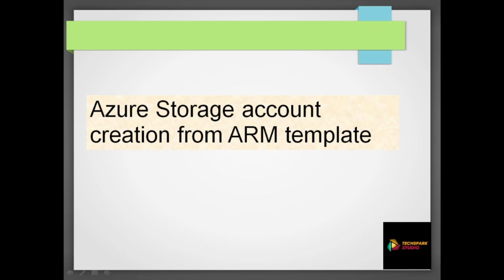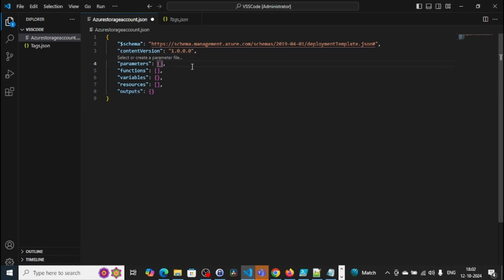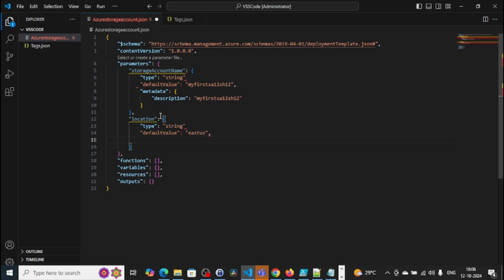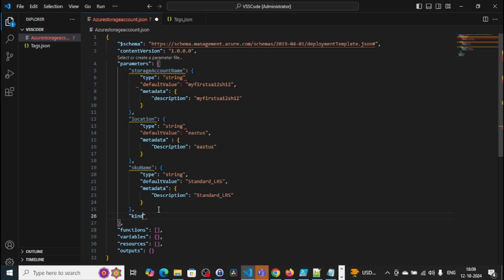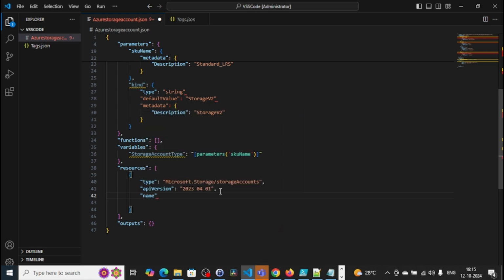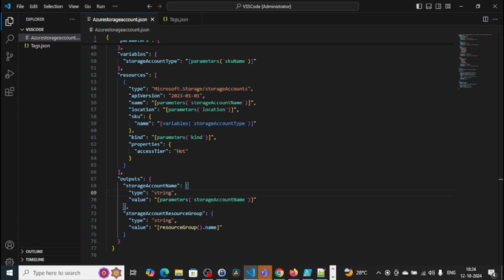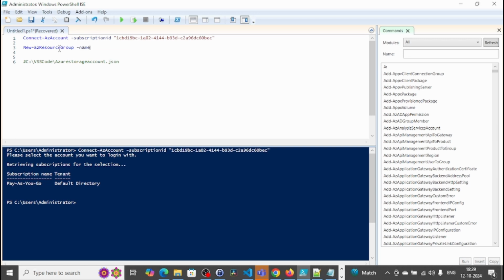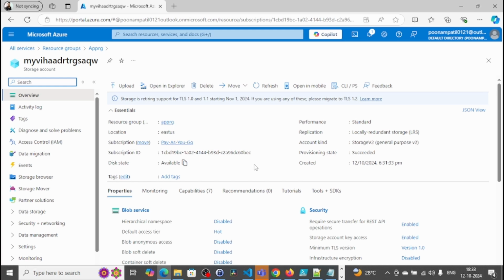Create an Azure Storage Account with ARM Templates!!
In this video, I'll show you how to create an Azure Storage Account using an ARM template. Follow this easy, step-by-step guide to automate your Azure setup and simplify cloud management. Perfect for beginners